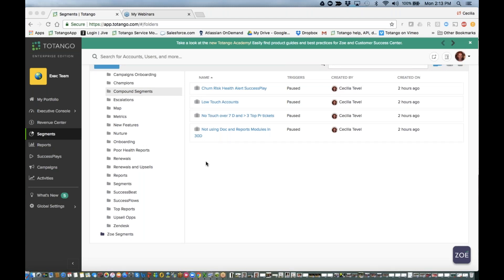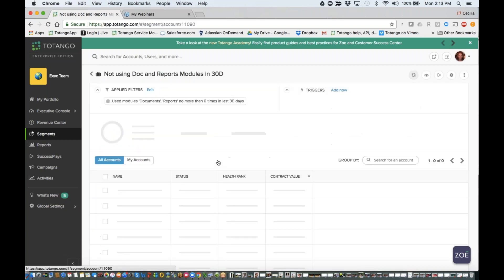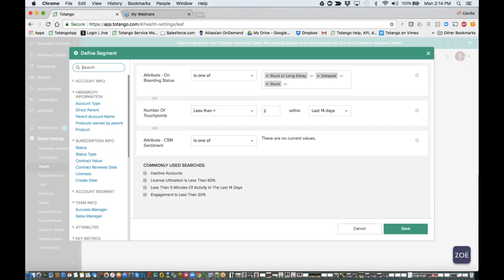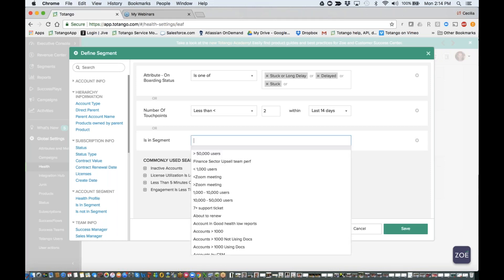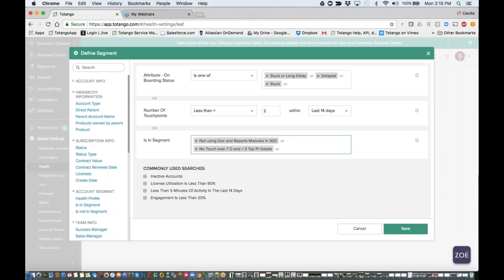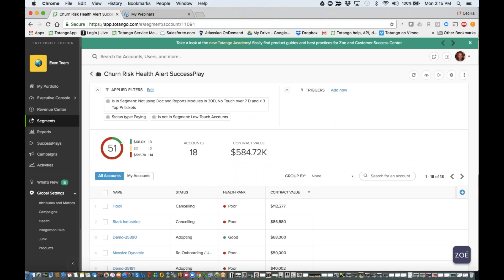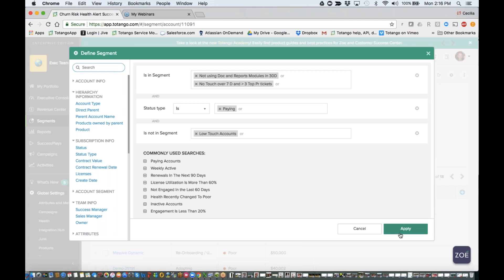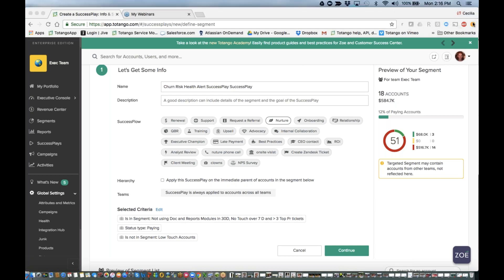Hot Tip - Compound Segments